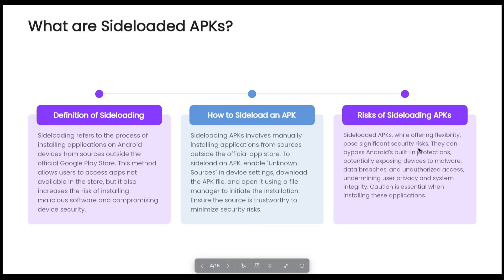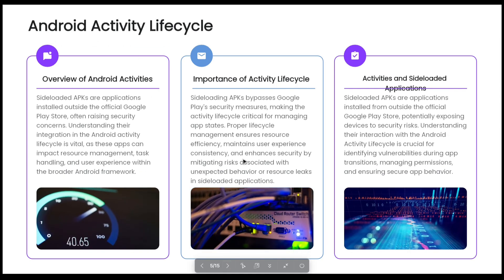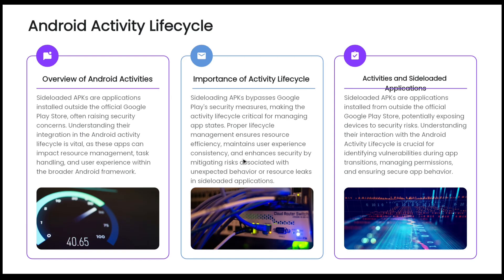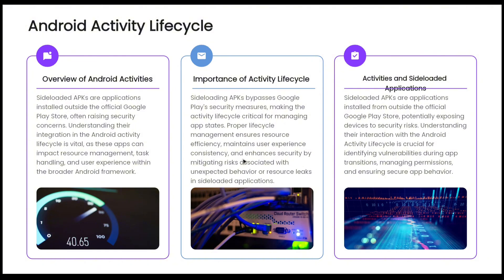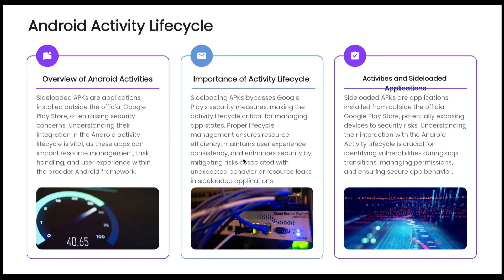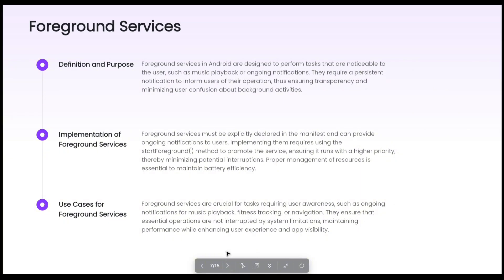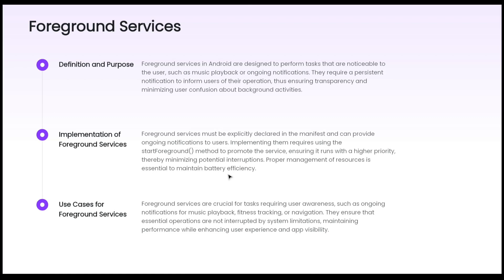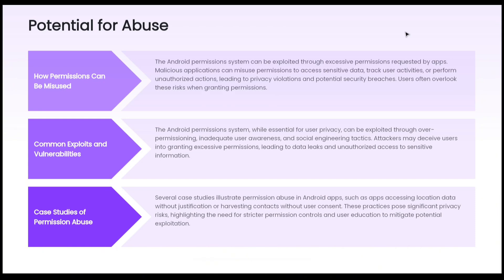Android H@cking in Bangla - Class 1 | SpylerBD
🔥 Welcome to Class 1 of the Free Android Hacking Course in Bangla by SpylerBD!

In this session, we break down the fundamentals of Android hacking and how attackers exploit app vulnerabilities.

📱 Topics Covered:
 • Android app structure and activities
 • Permissions in Android apps (normal vs dangerous)
 • What are services and how hackers misuse them
 • How sideloaded APKs can be abused
 • Real-world examples of Android exploitation

Whether you’re a beginner in cybersecurity or aiming for ethical hacking, this course is your gateway into the Android attack surface.

➤ Follow us for more ethical hacking tutorials in Bengali.